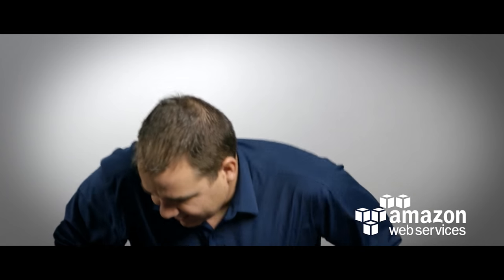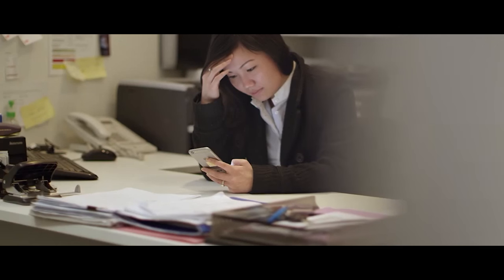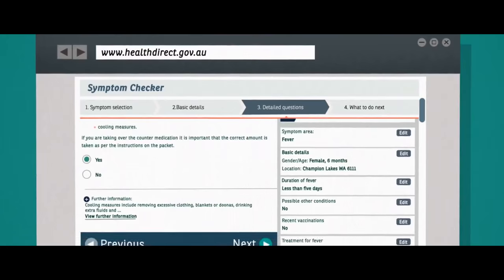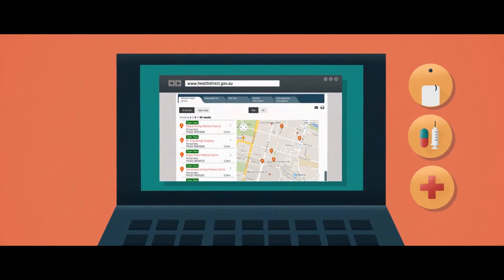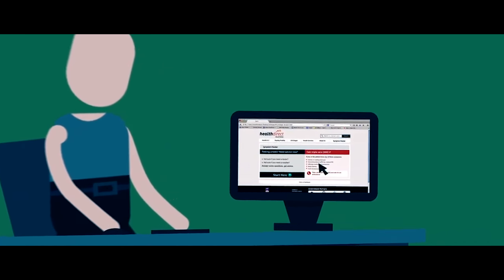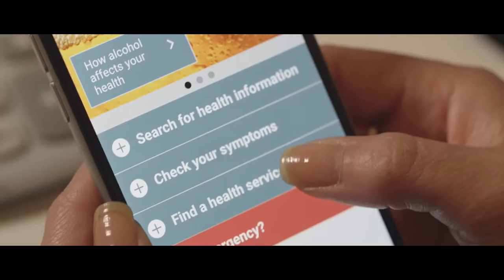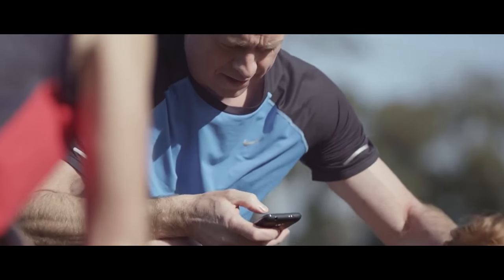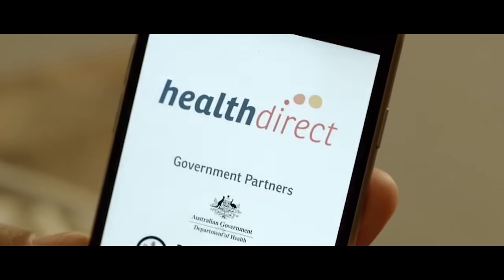Healthdirect Australia Turns to AWS for Fast, Efficient Delivery of Health Services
Healthdirect Australia uses AWS to deliver services quickly across the entire country, including remote areas, while controlling costs and supporting a 300 percent growth in one year in the number of unique visitors to its websites. The public company provides a range of health and related services, information, and advice, and operates Australia’s National Health Services Directory. It uses a range of AWS products, including Amazon EC2, Amazon S3, and Amazon CloudFront to support its web presence and deliver information to doctors, clinics and hospitals, and consumers.